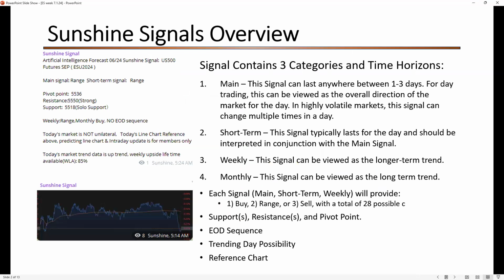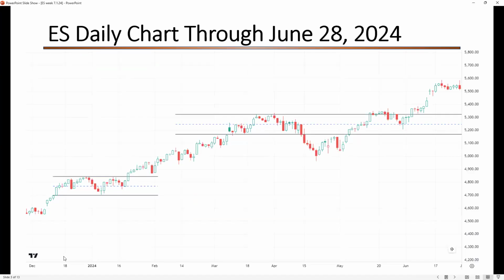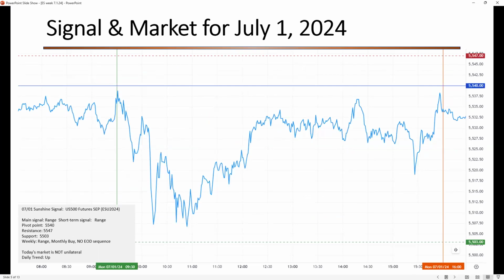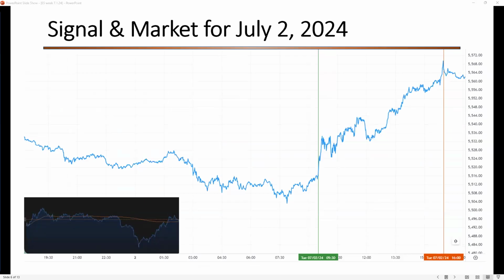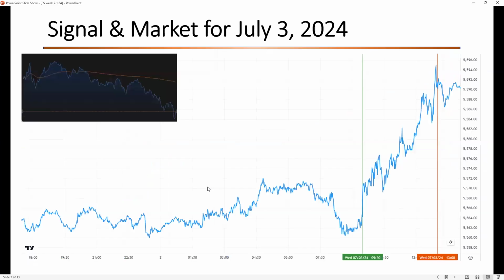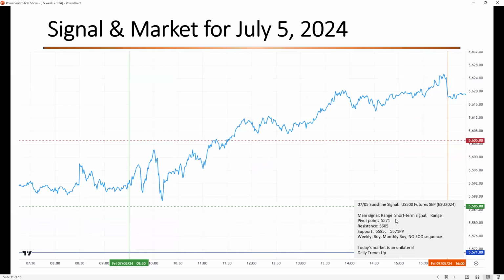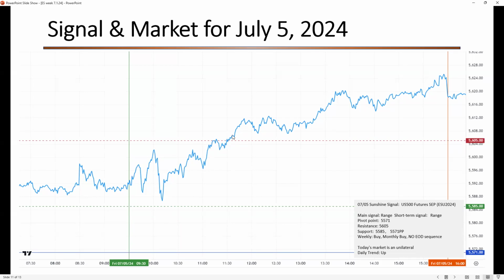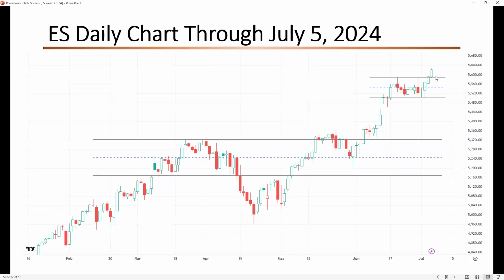Sunshine Signals - July 1-5 Review